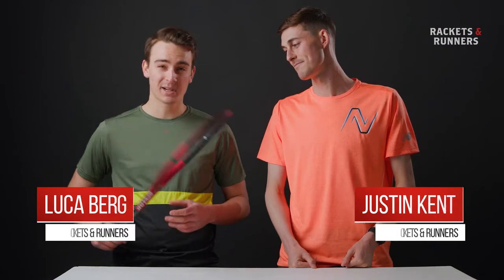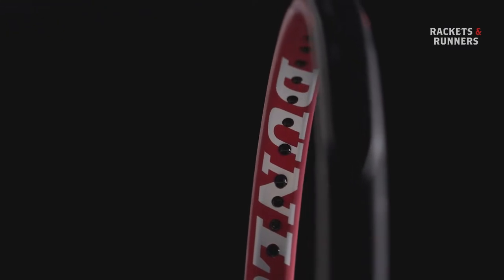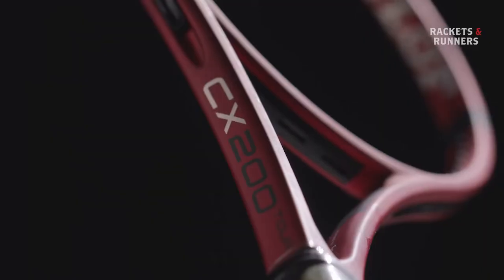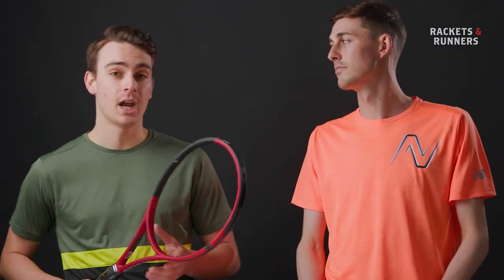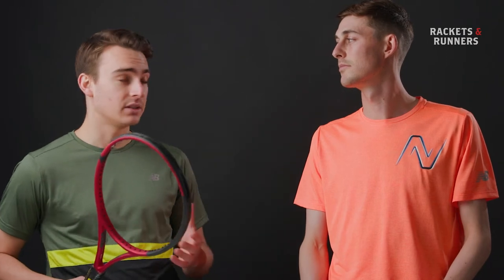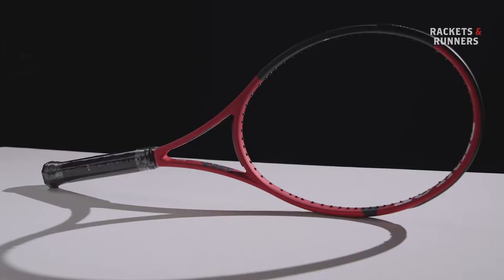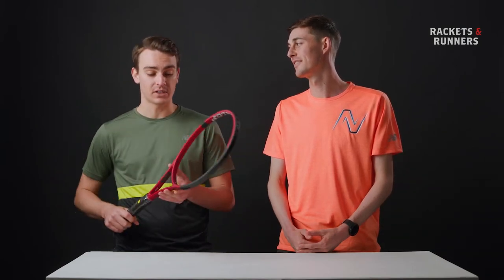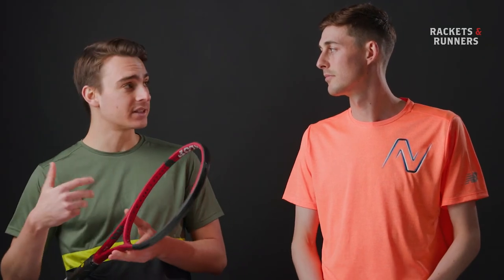Dunlop CX 200 Tour (16 x 19) Review | Rackets & Runners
Racket & Runners' Luca Berg's review of the Dunlop CX 200 Tour in the 16 x 19 variation. Find out why it's his personal favourite of the new Dunlop releases.